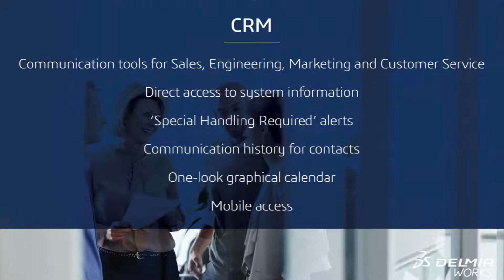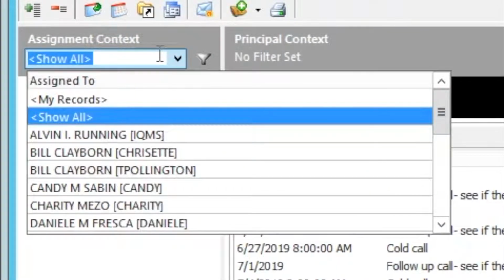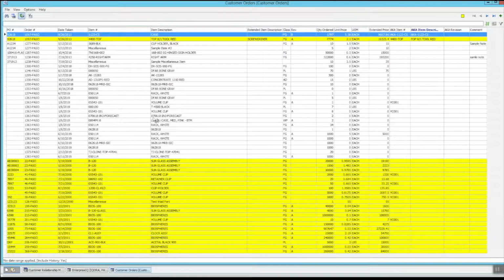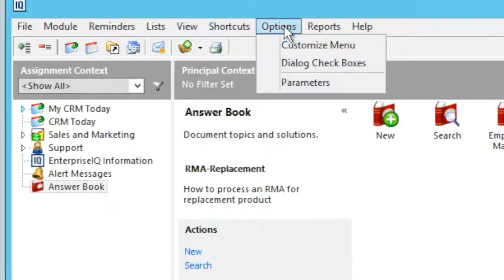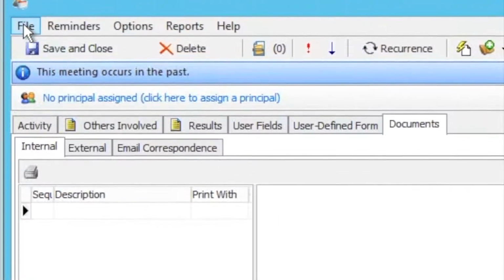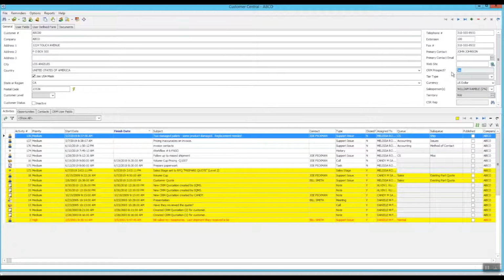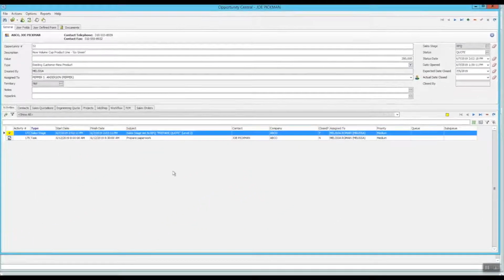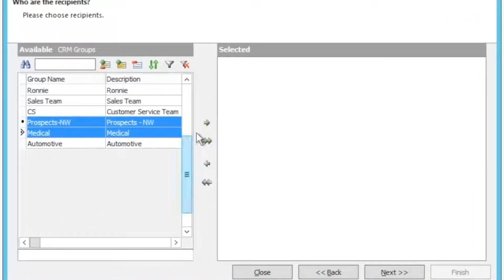DELMIAworks Product Demo: Customer Relationship Management CRM